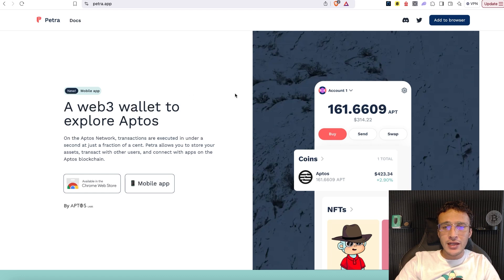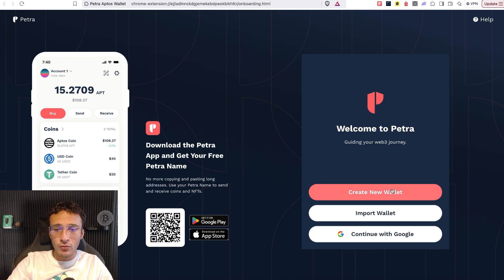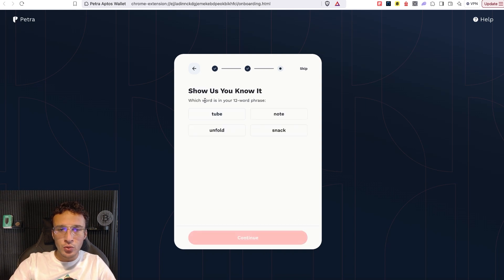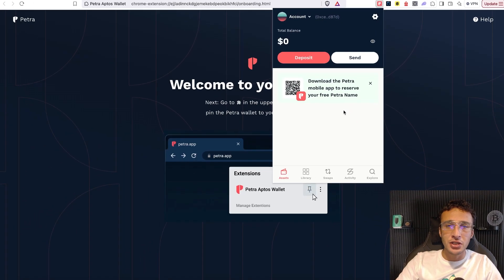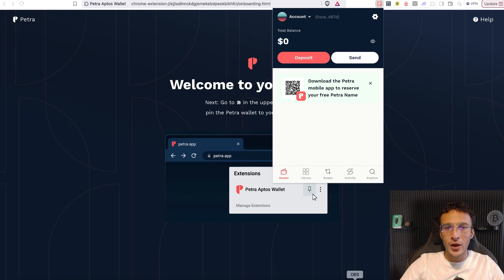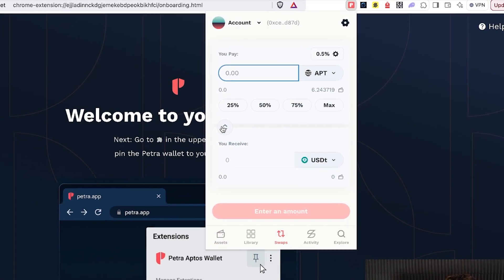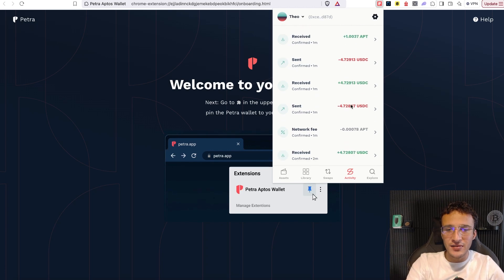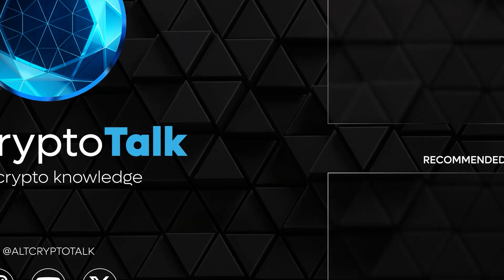Petra Wallet Tutorial [Beginner’s Aptos Wallet Guide!]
Get ready to begin your journey with the Petra wallet on the Aptos network, as we present you with a beginner's guide on how to get started.

Time Stamps
0:00 Intro
0:16 Getting Started
0:55 How to Set Up a Petra Wallet
4:00 How to Deposit $APT into Petra Wallet
6:59 How to Swap in Petra Wallet
8:14 Exploring Petra Wallet
9:20 Exploring Aptos with Petra
10:08 Conclusion